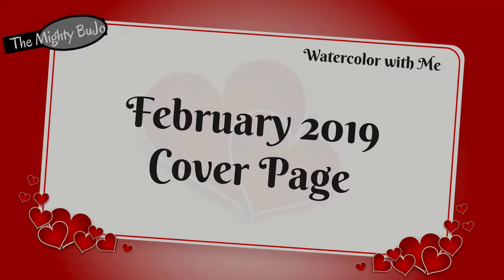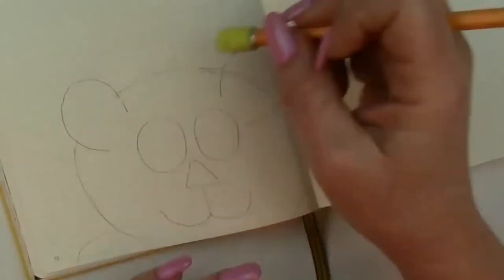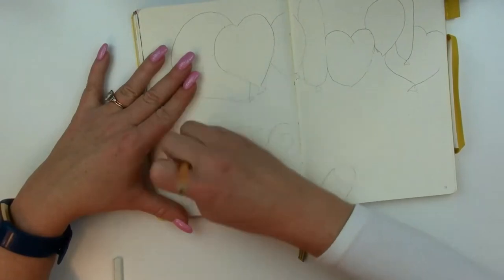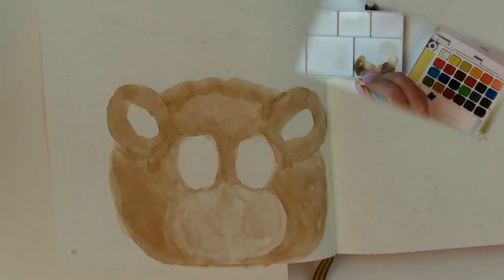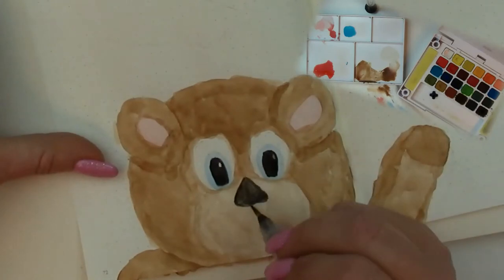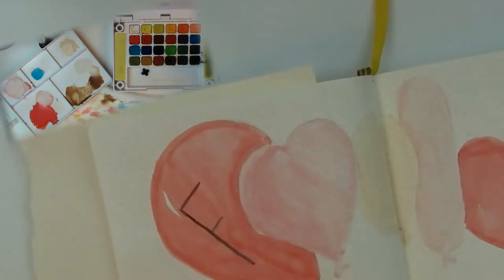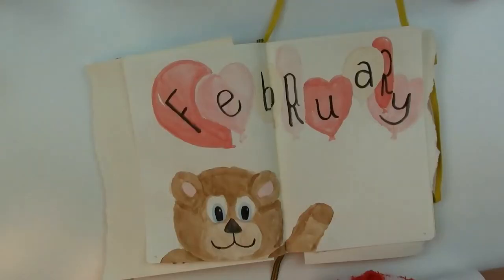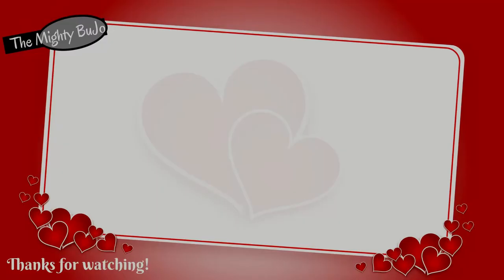Teddy Bear & Balloons | February 2019 Bullet Journal Cover Page | Watercolor with Me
In today's Watercolor with Me, I'll be sketching & painting the February Title Page for my 2019 Bullet Journal featuring a cute Teddy Bear holding balloons to compliment this month's Valentine's Theme.  Also I'll be describing how to draw the bear and provide paint mixing tips,  while keeping the paints in view at all times, allowing you to see how much paint to use, etc.

I hope this provides you with some inspiration for your own bullet journal!

Supplies Used

Leuchtturm1917 A5 dotted notebook
Faber Castell Artist Pitt Pens: S, M
Koi Water Colors Pocket Field Sketch Box: